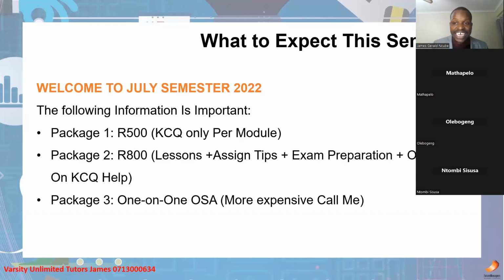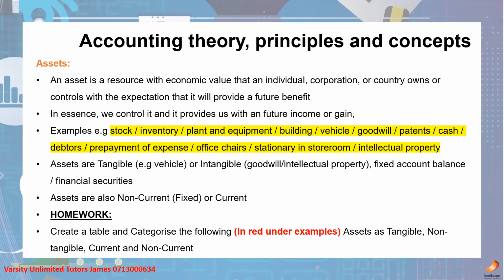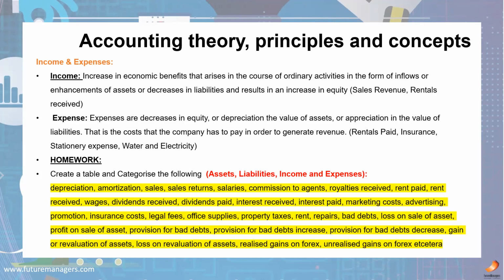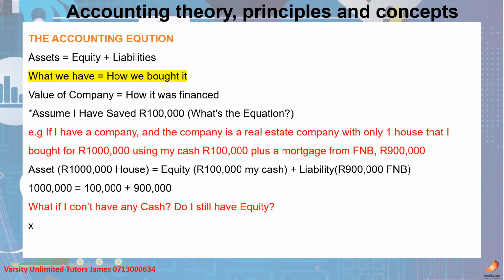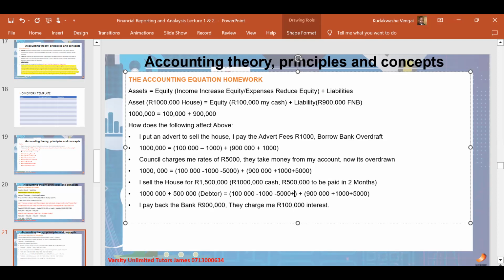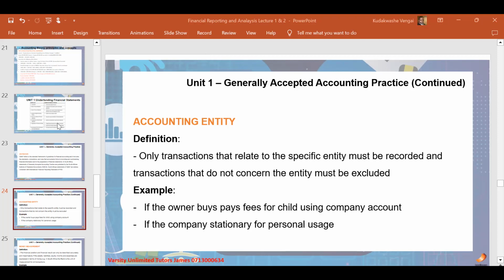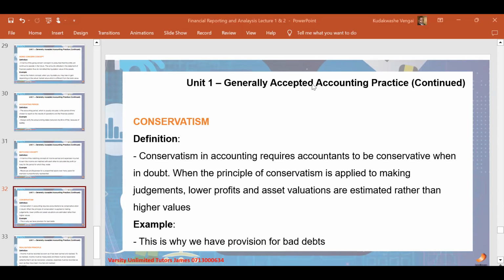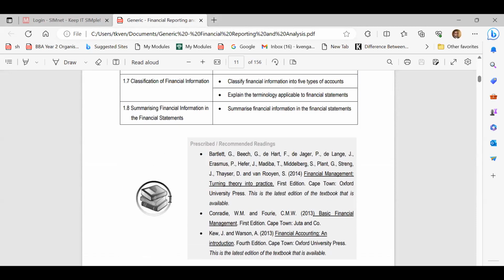Lesson 2 FRA The Accounting Equation & Accounting Principles